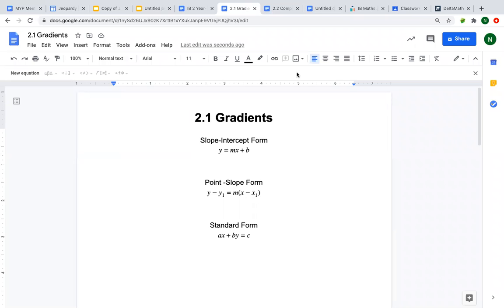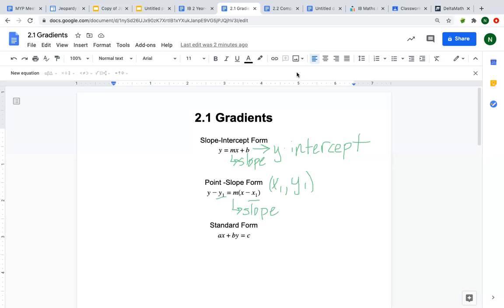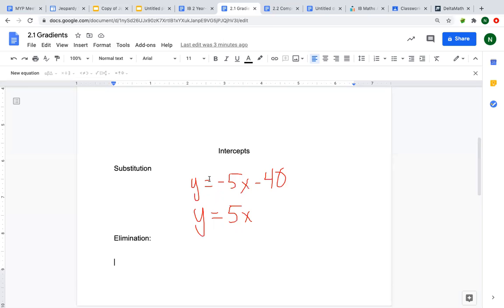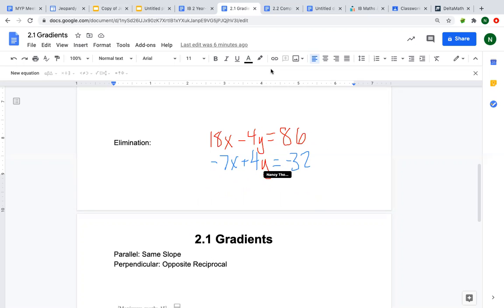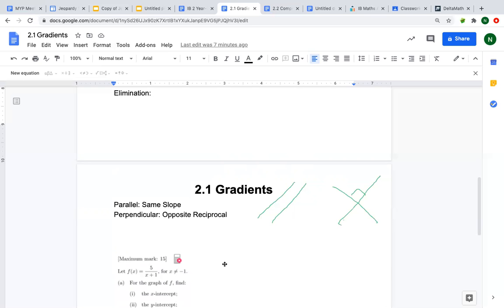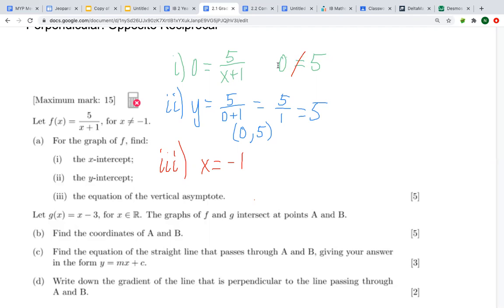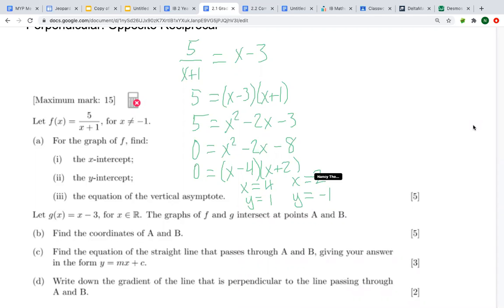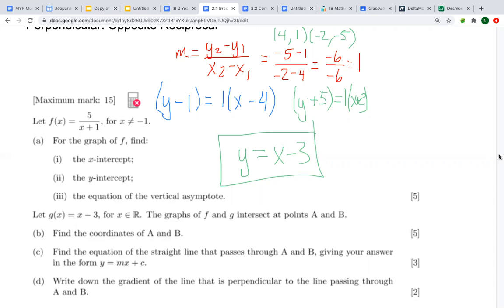2.1 Gradients (and review)